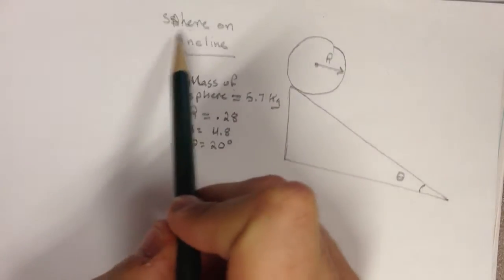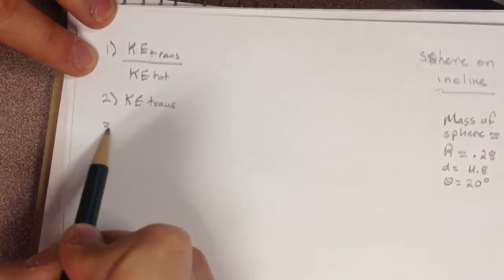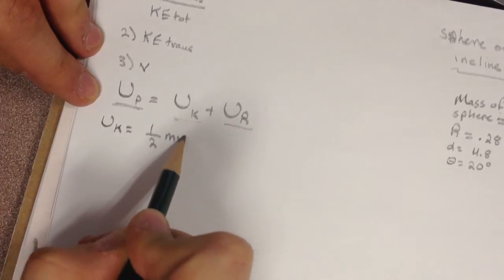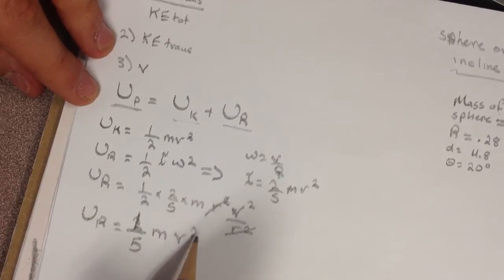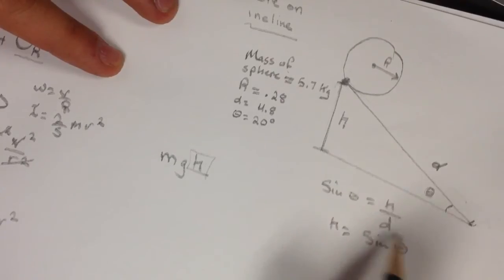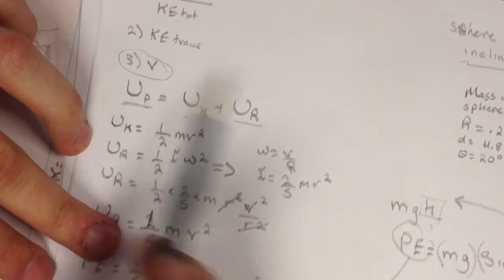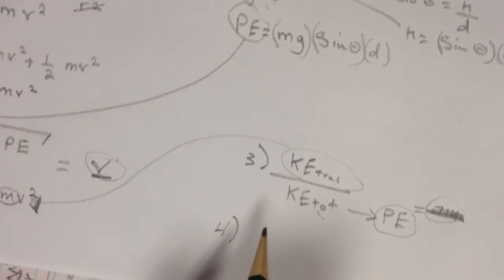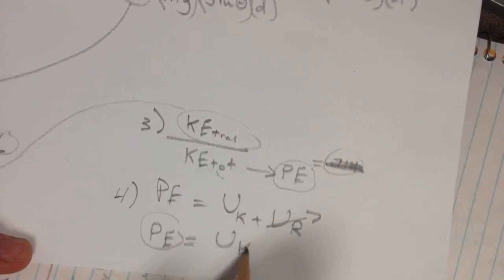Sphere on incline "Smartphysics" solution